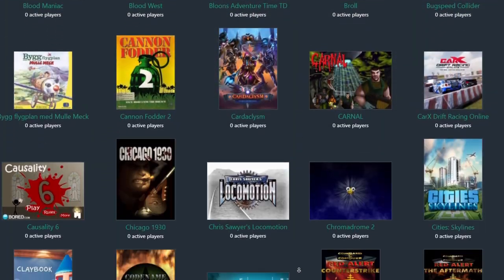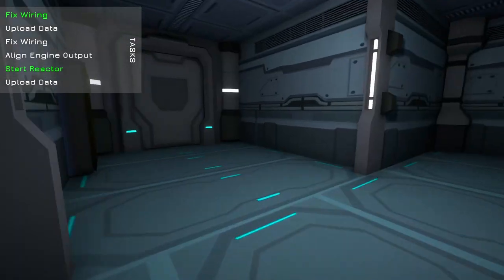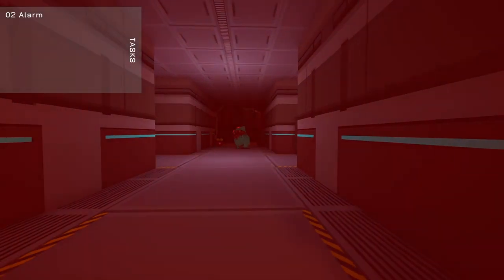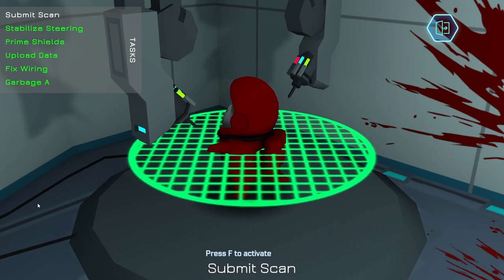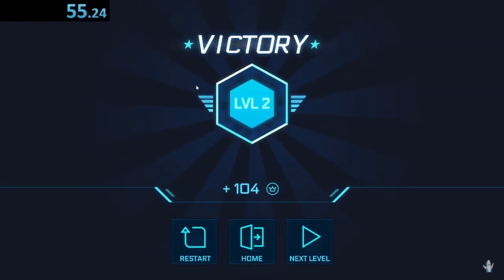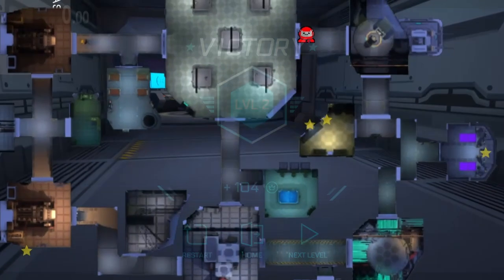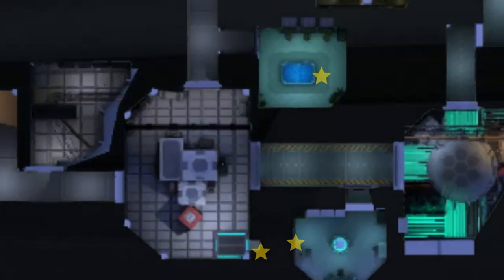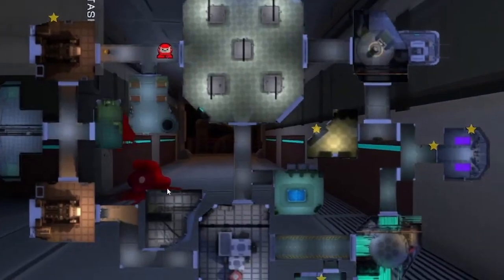Forgotten Speedrun Games: Impostor Hide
Impostor Hide is quite a sussy game. Will we uncover any hidden records (and possibly take one for ourself)?

Trying something new, this is hopefully the start of what will be a miniseries on the topic of exploring obscure speedrun games. Thank you all so much for watching!